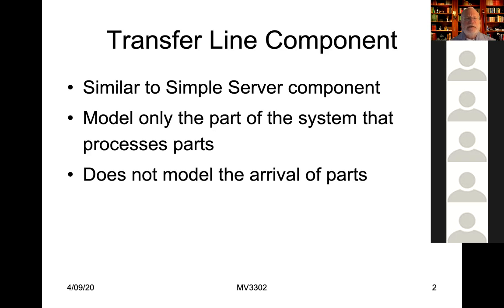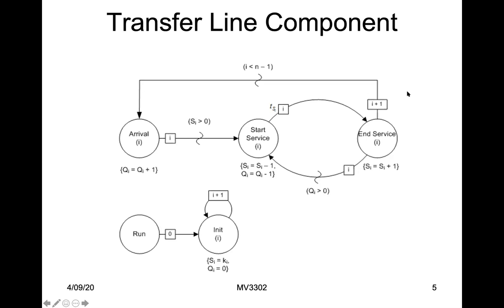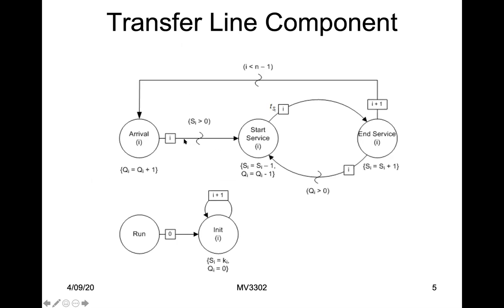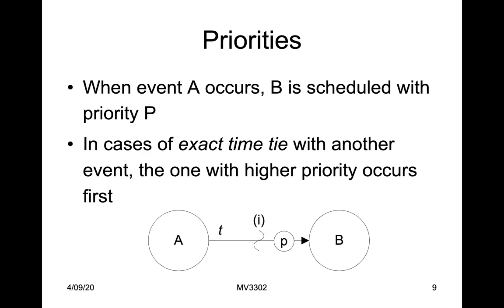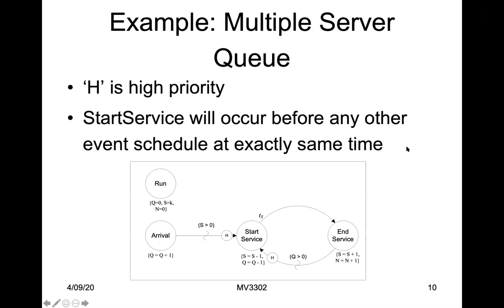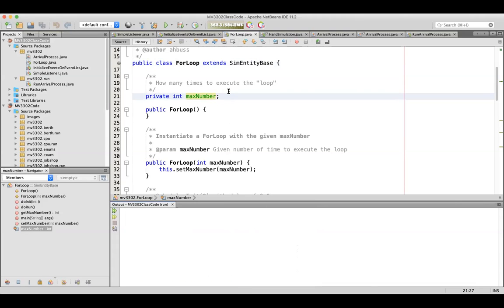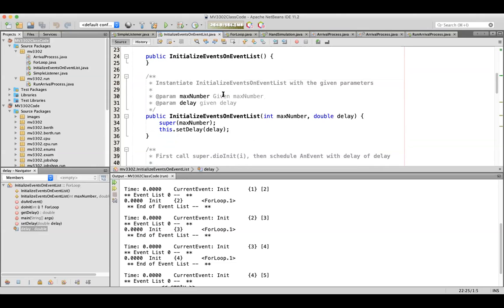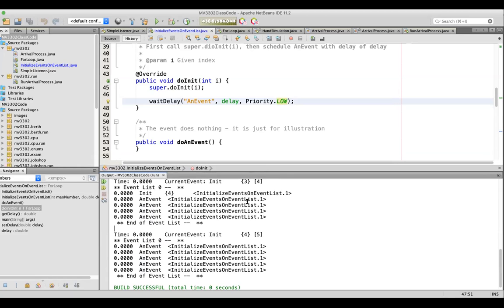Class 08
Modeling the Transfer Line as a component